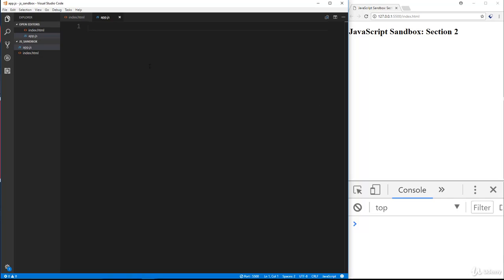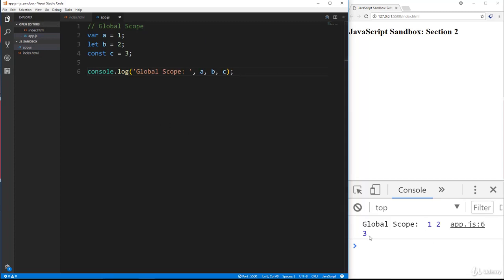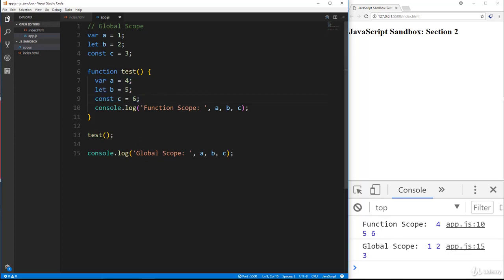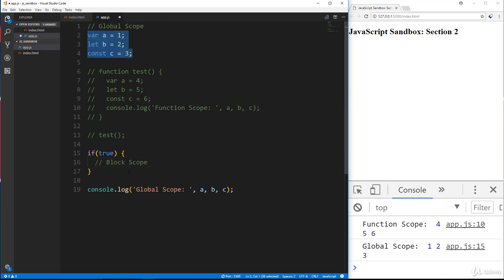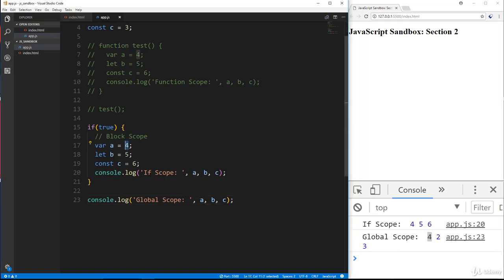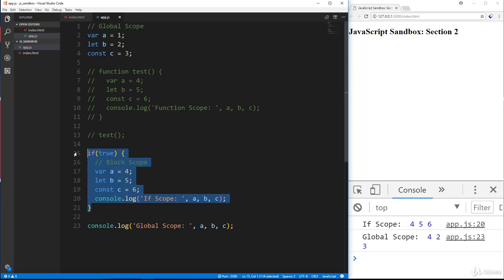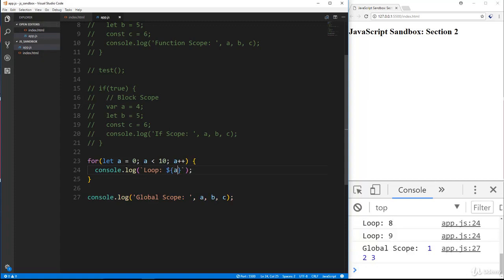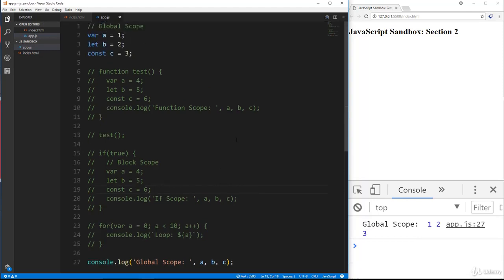20. Block Scope with Let & Const